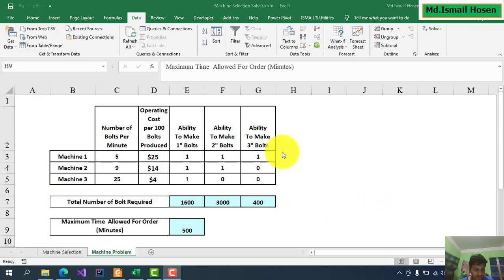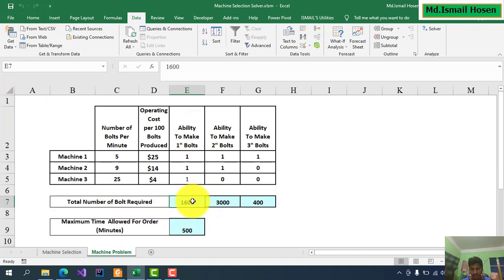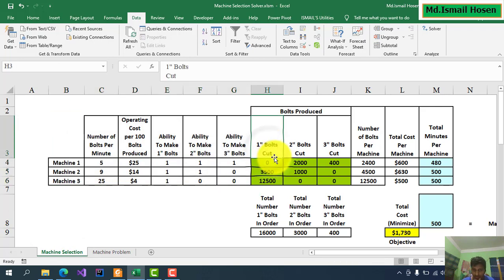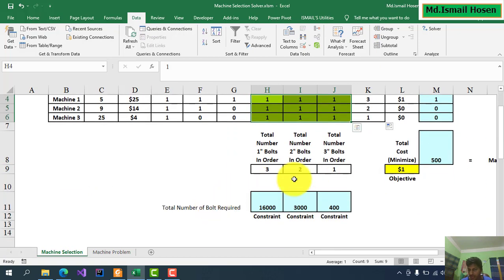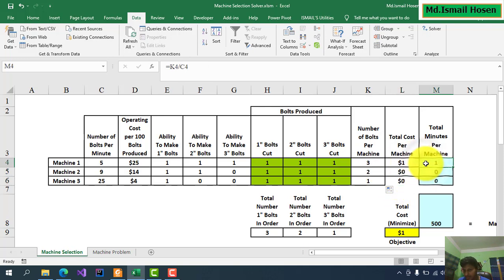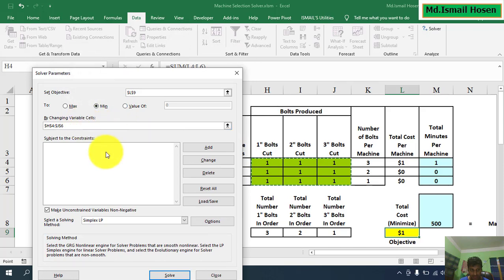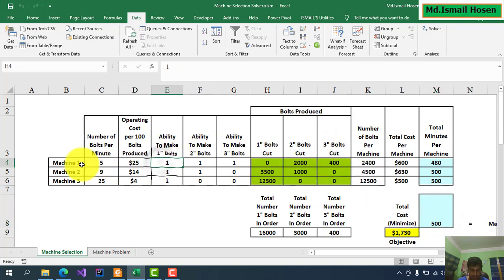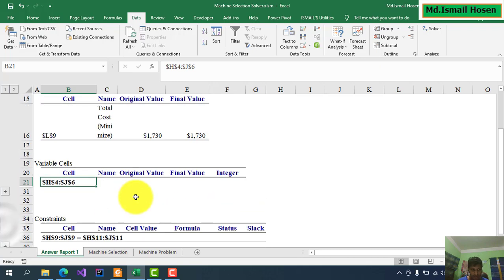Machine Selection problem solver